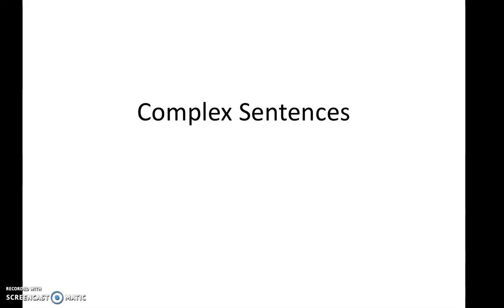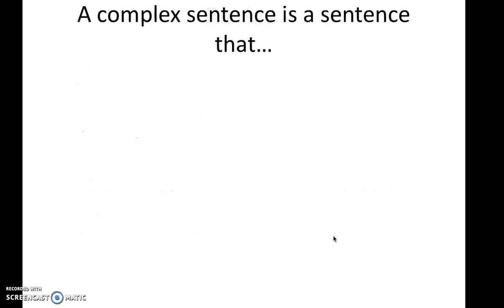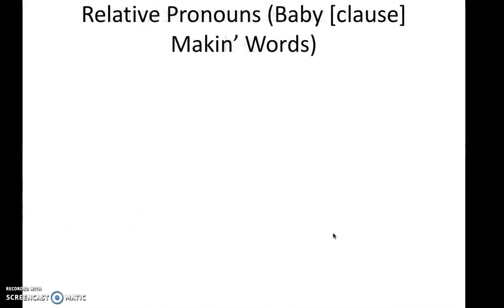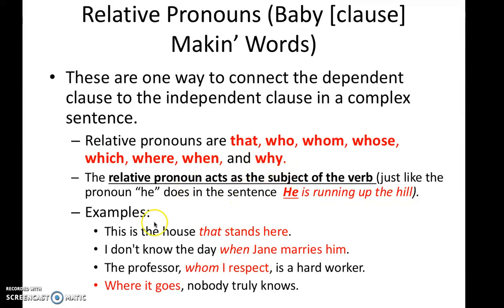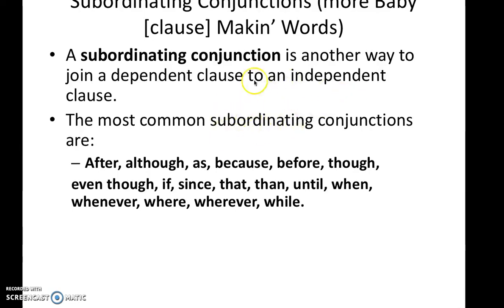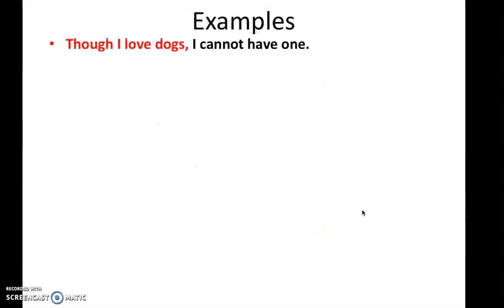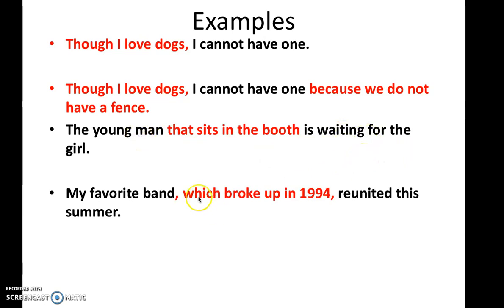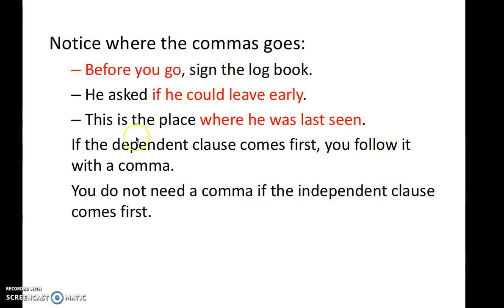Complex Sentence Notes